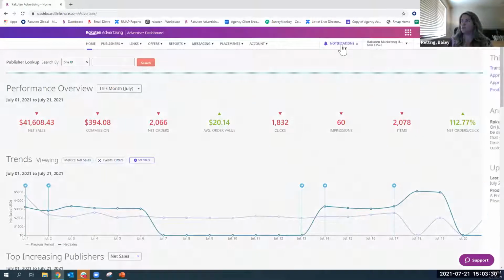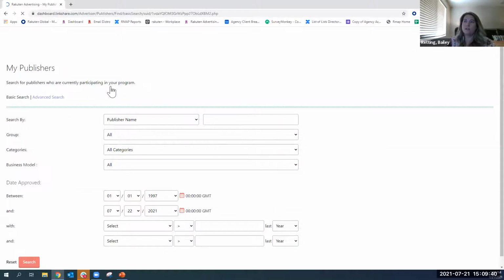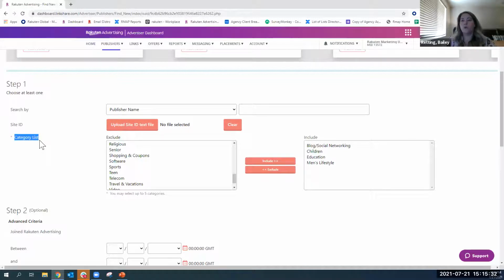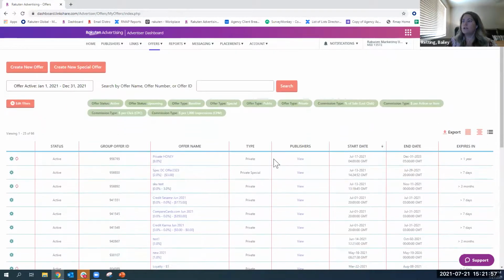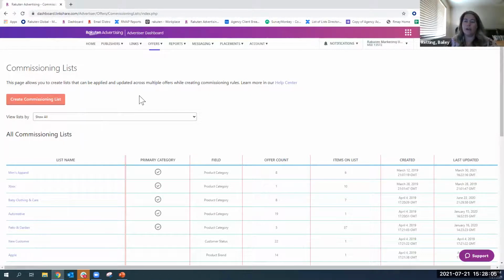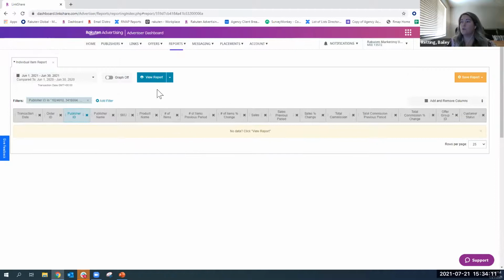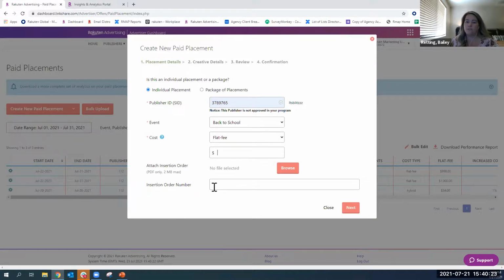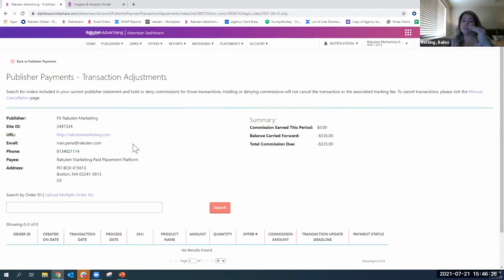Rakuten Advertising Agency Dashboard Overview